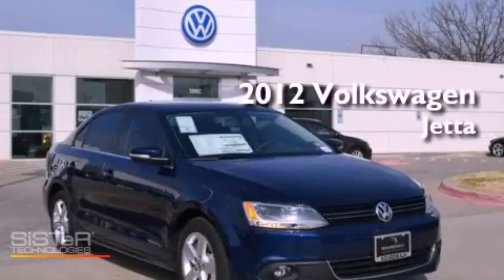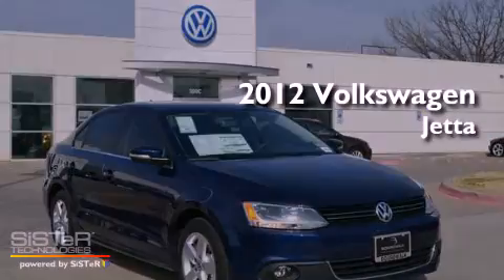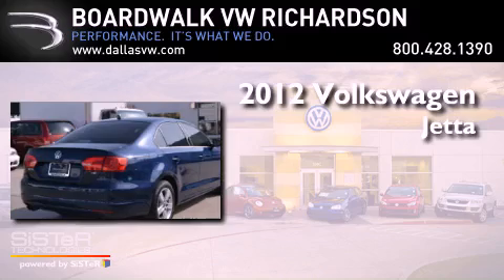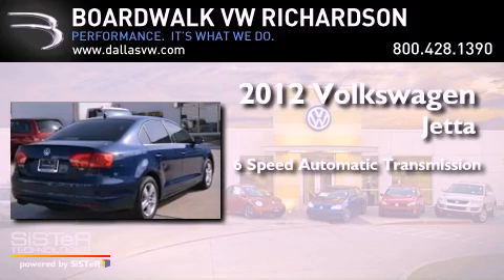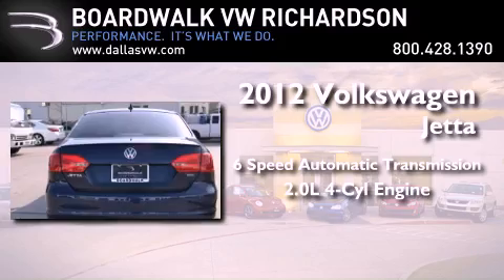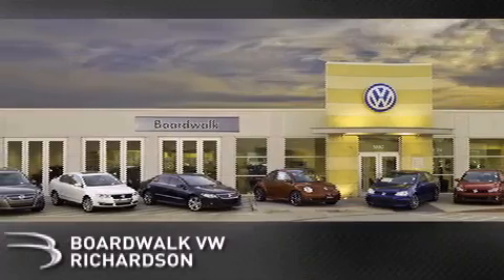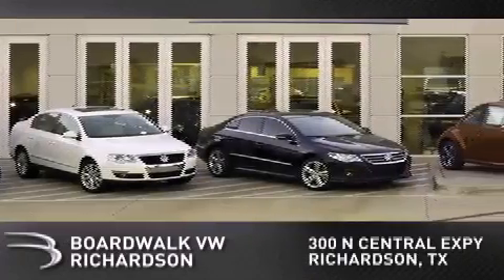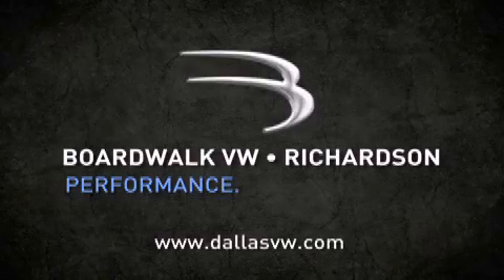2012 Volkswagen Jetta Richardson TX 75080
Year : 2012
 Make : Volkswagen
 Model : Jetta
 Engine : Turbocharged Diesel I4 2.0L/120
 Trans . : Automatic
 Exterior : Tempest Blue Metallic

 Interior : Titan Black
 Stock : 12J504

 2012 Volkswagen Jetta Richardson TX